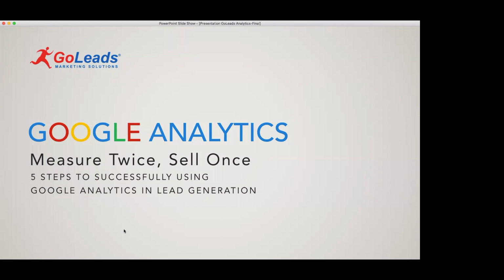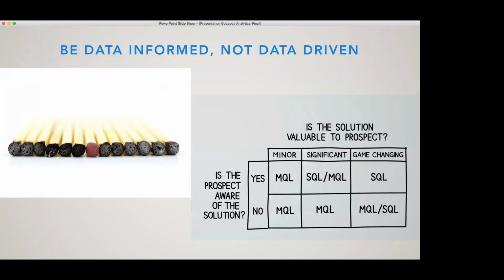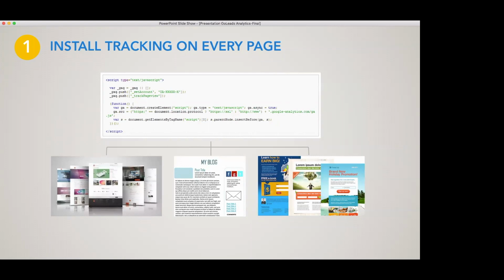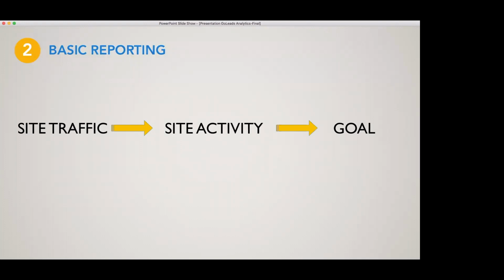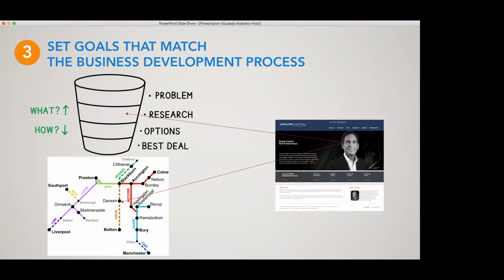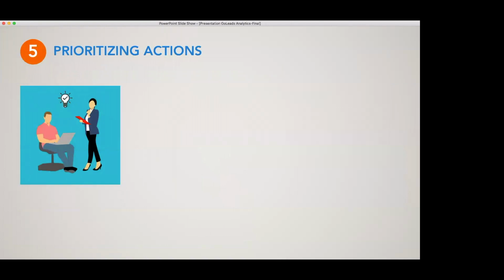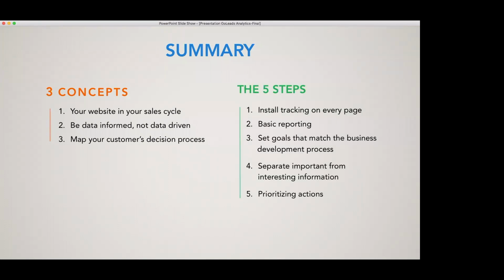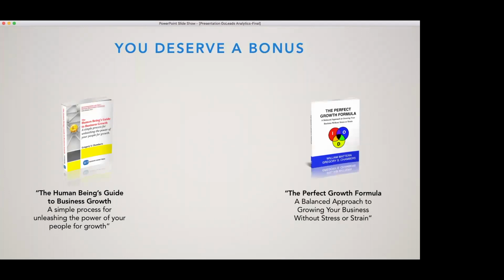Measure Twice, Cut Once: Using Google Analytics in Lead Generation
This webinar covers how we at GoLeads help our customers get an handle on using Google Analytics for their specific lead generation programs. The GA tool is amazing, but it doesn't come with a great strategy book. This webinar provides a roadmap that has helped hundreds of our customers.